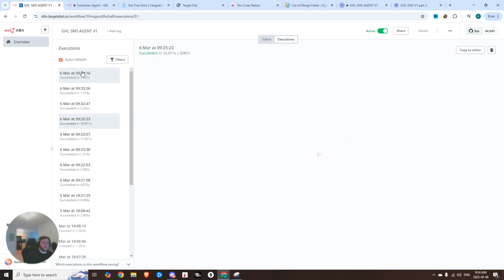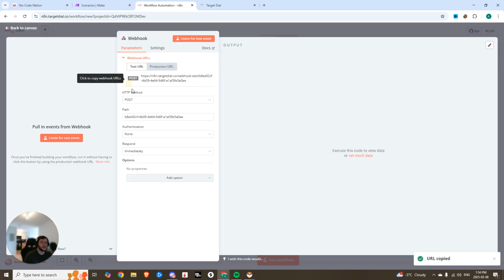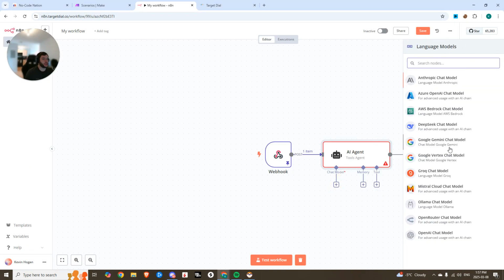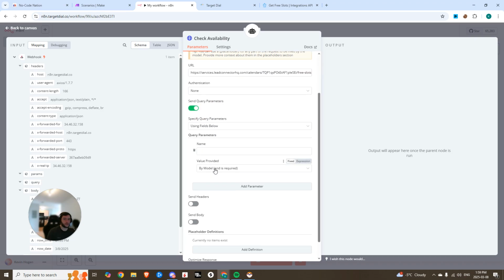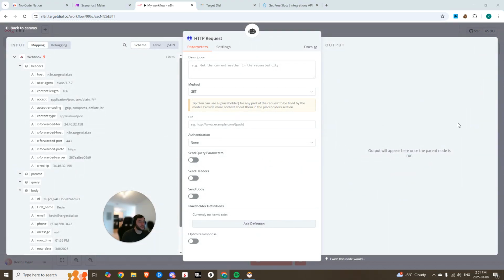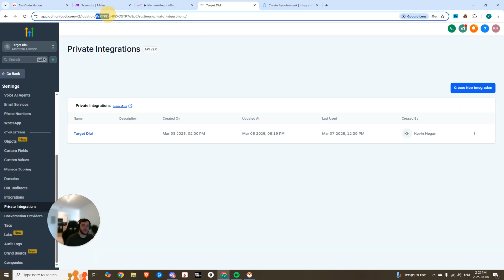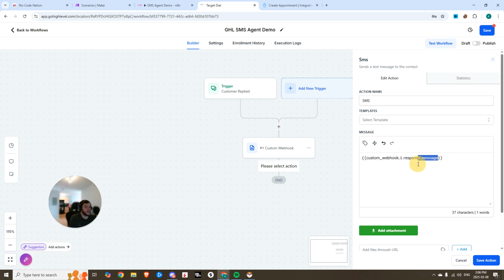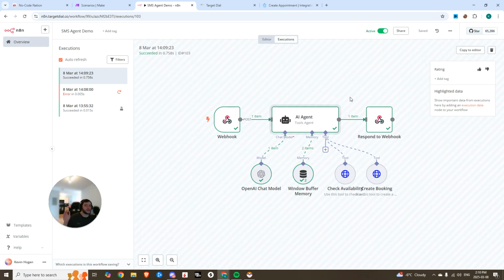How I Automated Appointments with an SMS AI Agent (N8N + GoHighLevel)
In this video, I’m taking you step-by-step through how I built an SMS AI agent using N8N integrated with GoHighLevel to automate appointments, check availability, qualify leads, and book appointments—all with a no-code solution!

I'll show you:

• How to set up N8N workflows for dynamic SMS automation
• Integrating GoHighLevel to manage leads and appointment scheduling
• Real-time checking of availability and lead qualification
• Tips and tricks to streamline your marketing and sales processes

Whether you're a business owner, marketer, or tech enthusiast, this tutorial is packed with practical insights on turning your appointments and lead generation into a fully automated, efficient process.